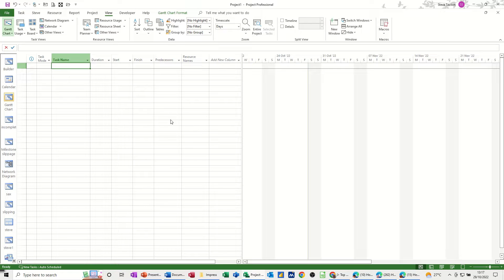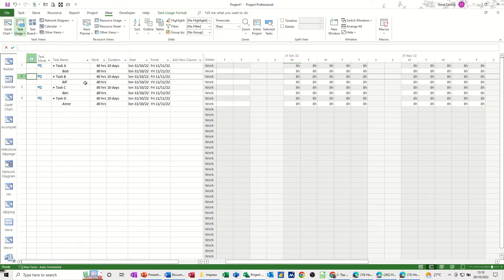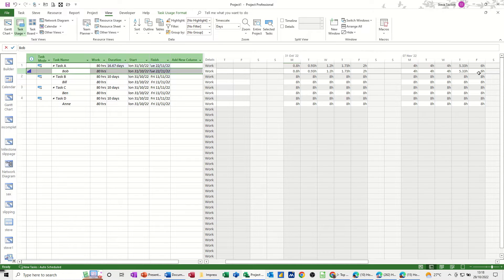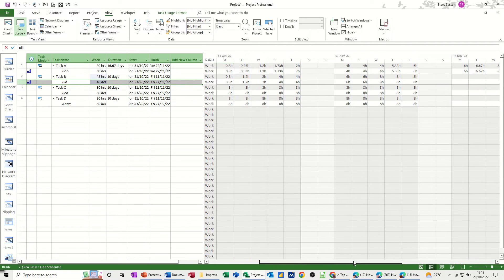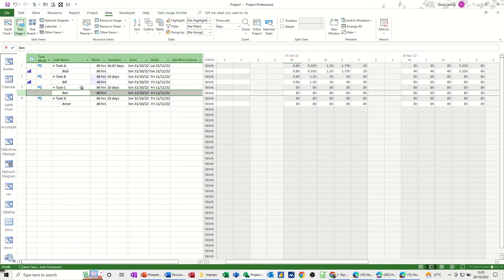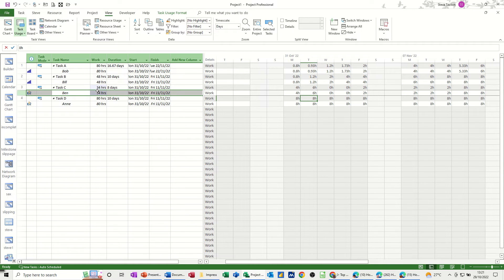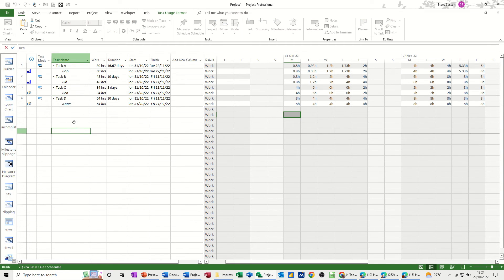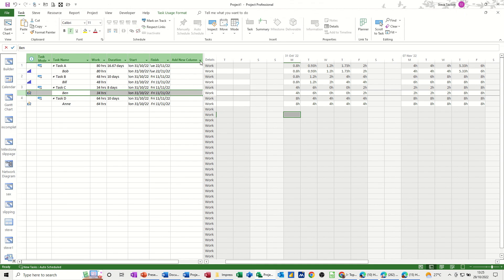How to add a work contour in Microsoft Project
This is a Microsoft Project tutorial covering how to add a work contour. The tutor starts off by explaining what a Flat work contour is. The tutor goes on to demonstrate how a work contour is applied and mentions how it can change the duration of the task. The tutor also covers how to edit a work contour yourself. Work contours use percentages to allocate a time frame to a resource allocation. The default time frame is 8 hrs. This is a Microsoft Project tutorial covering Work Contours. How to add a work contour. Add a work contour, edit a work contour. MS Project tutorial. Allocate a work contour.